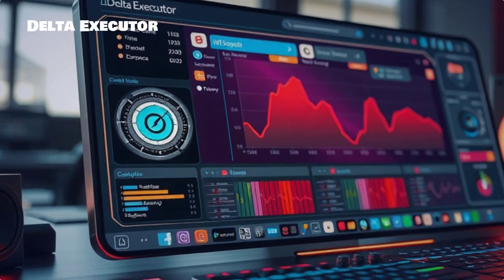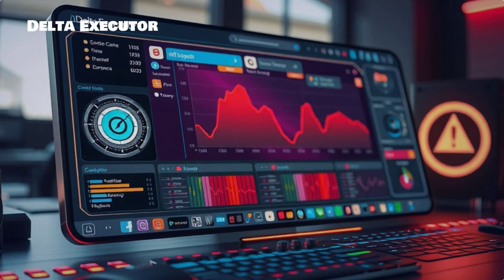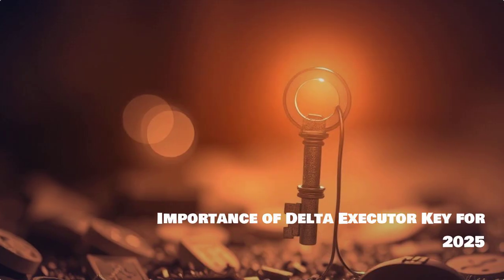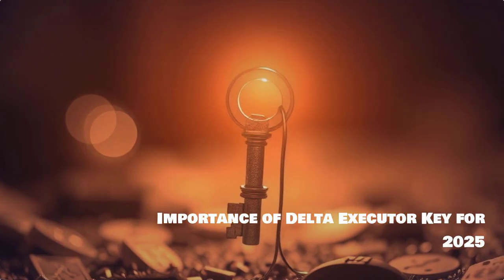How to Download And Get Delta Executor Key (2025)